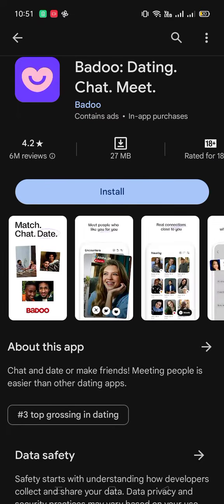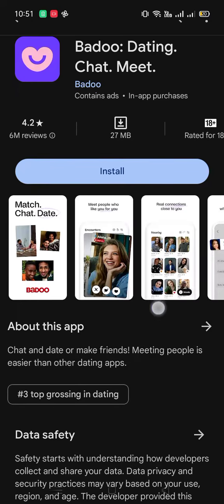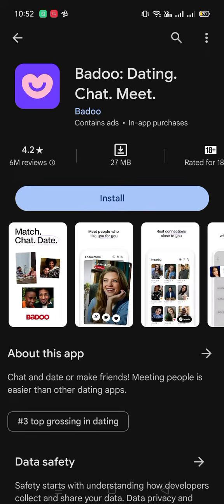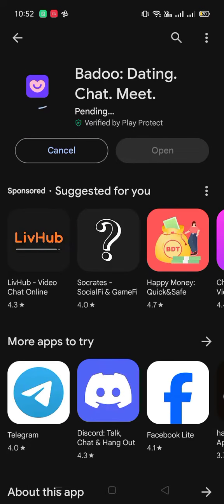How To Download & Install Badoo: Date, Chat & Meet App 2024